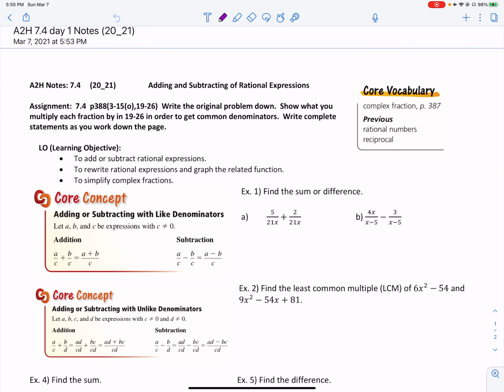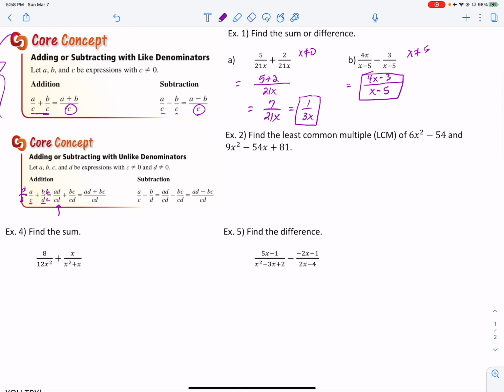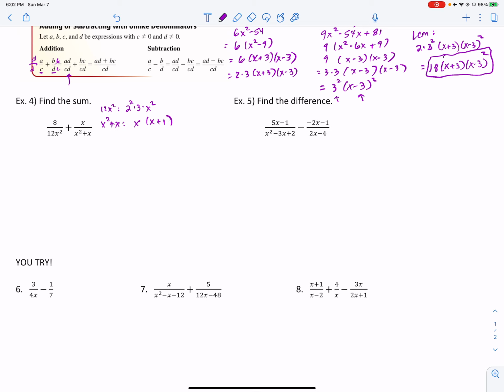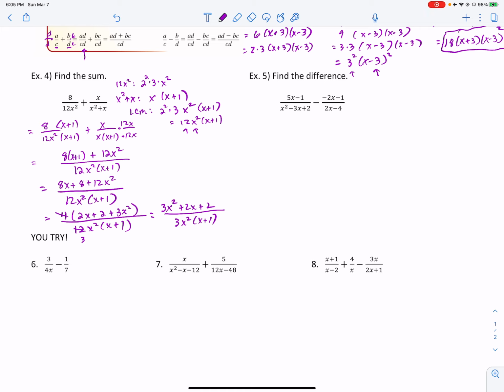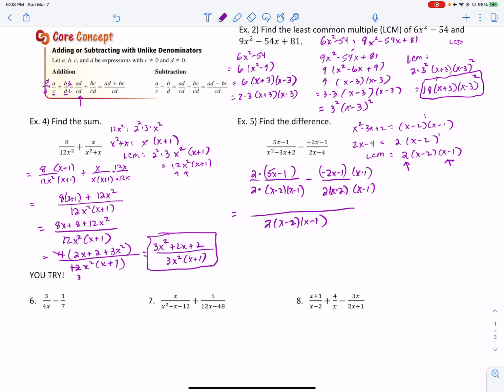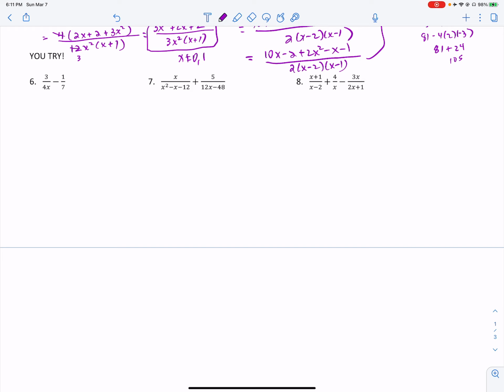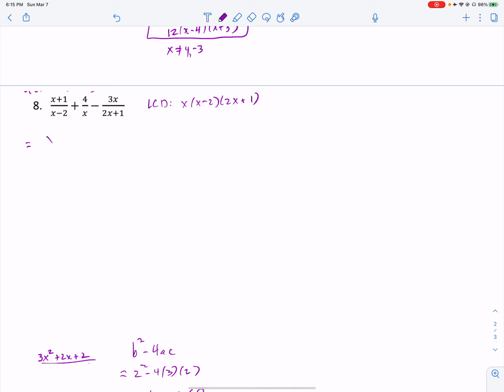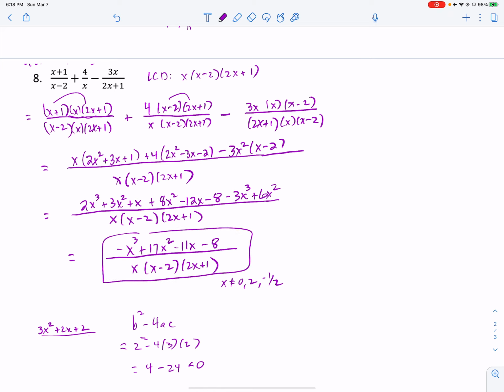A2H 7.4 Day 1 Notes (20_21)